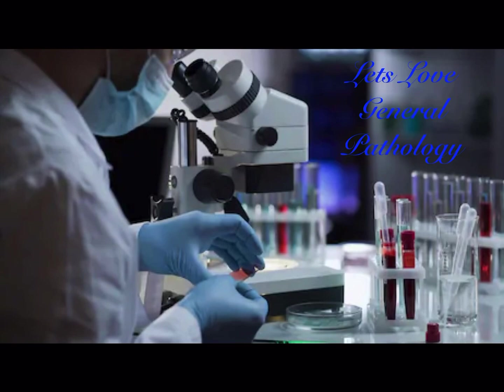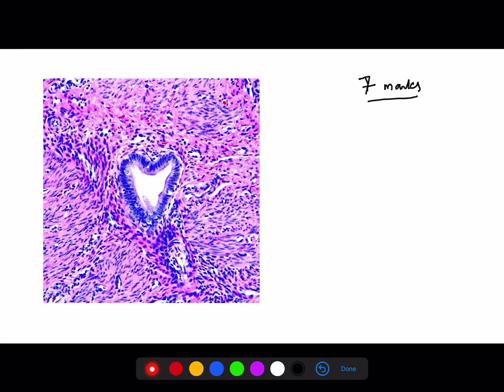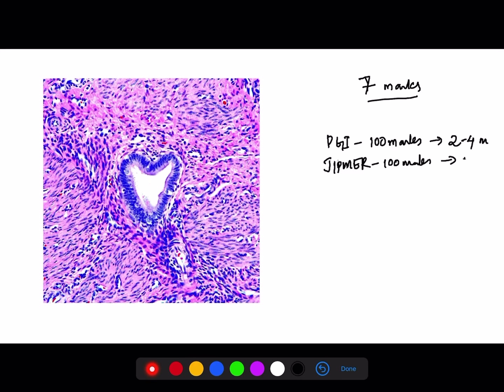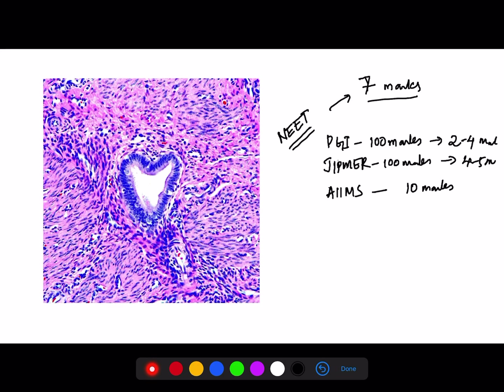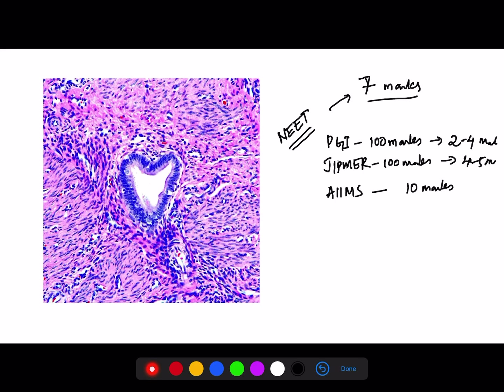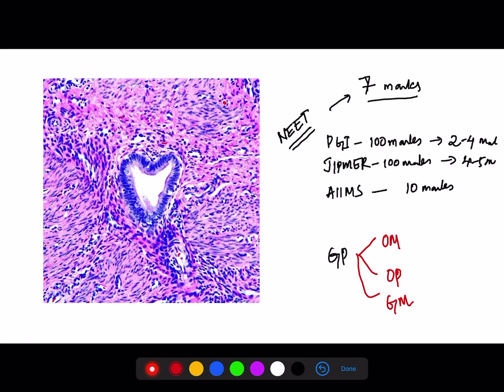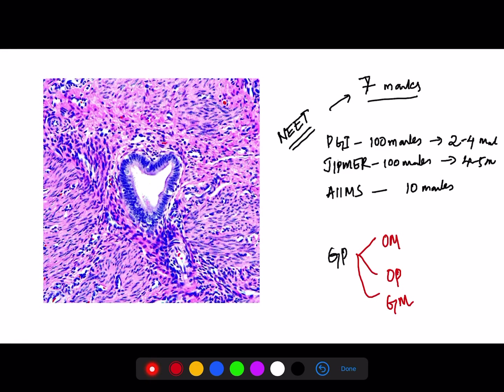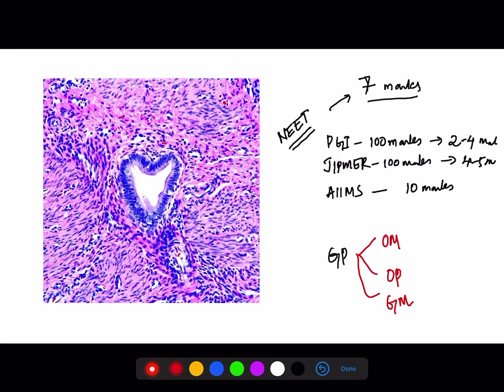General Pathology Action Time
For MDSCONQUER students only